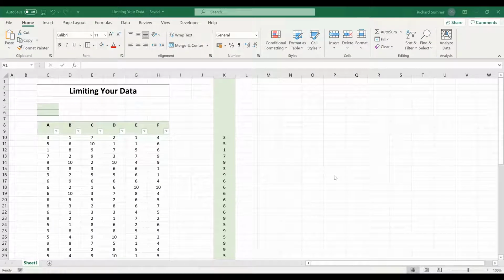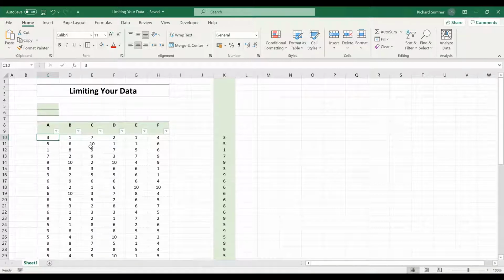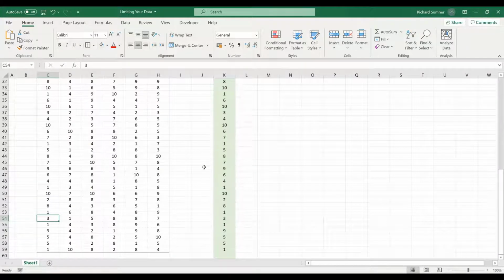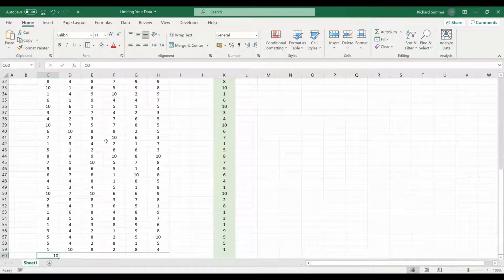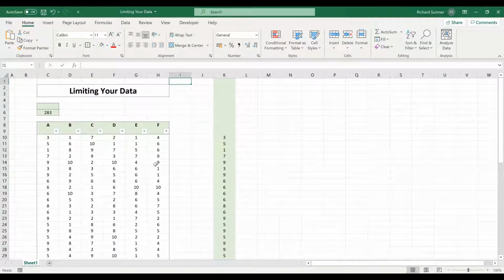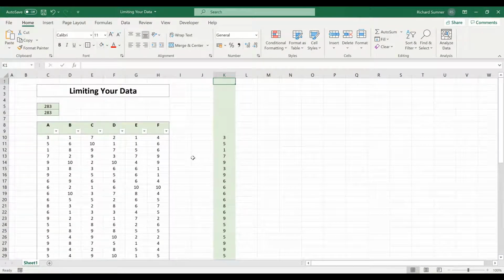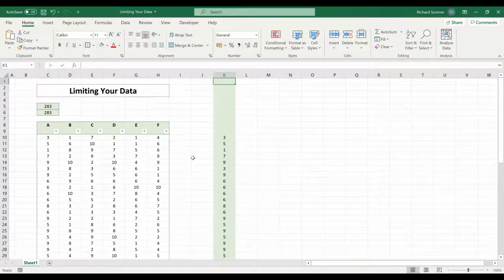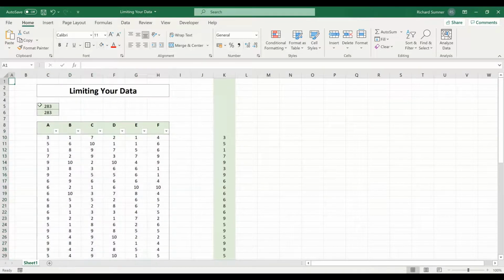Limiting Your Data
Do you have loads of open cells with formulas running the length and breadth of the spreadsheet? You need to limit the data to make the calculations easier and more effective.